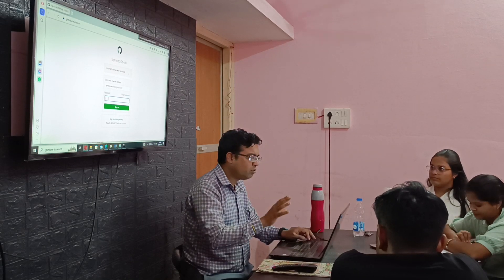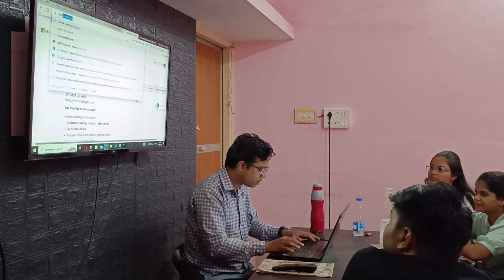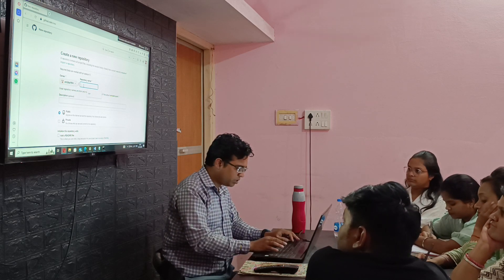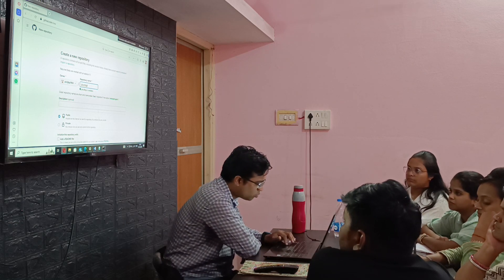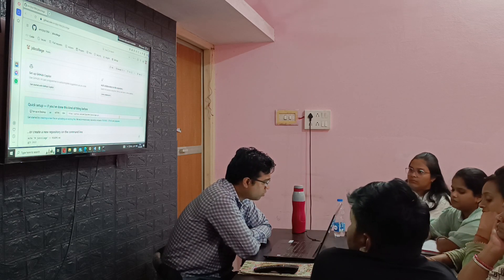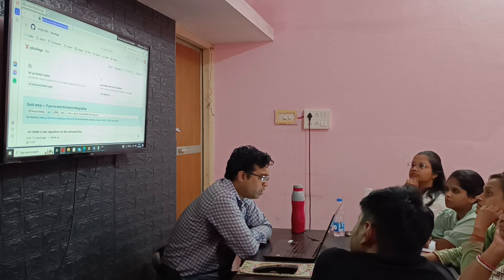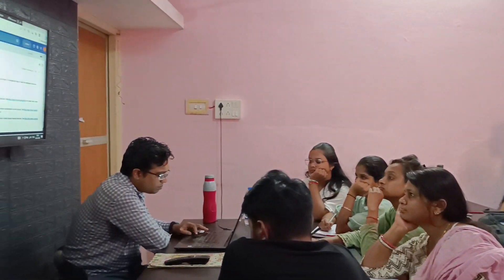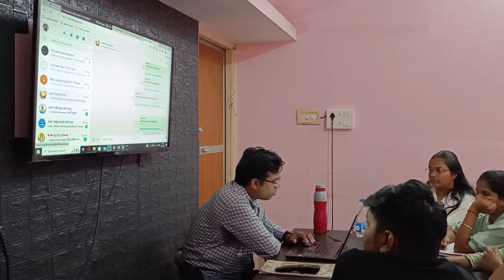Git and Github class | Vistar Institute Jabalpur | Amit Bose | 6260755834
List of IT Companies  in Jabalpur
VISTAR INSTITUTE VIJAY NAGAR JABALPUR MP, VISTAR FOUNDATION JABALPUR MP NGO,VISTAR TECHNOLOGY,VISTAR DIGITAL MARKETING , VISTAR PLACEMENT SERVICES
100 job guarantee course,
best webdevelopment course in jabalpur,
best web development institute,
best web development courses 2022,
best web development courses,
best institute for web development,
web development course institute,
web development course review,
best web development institute in madhyapradesh,
full stack web development course best institute,
udemy bootcamp web development,
best web dev course,
best web development course,
best web development paid course
best python course in jabalpur,
best institute to learn python,
best python courses 2022,
best python developer course
best tally course in jabalpur,
tally course in computer
programming language course in jabalpur,
best institute to learn programming language,
programming institute,
best institute for coding,
programming language course online,
c programing language course
data science training in jabalpur,
best training institute for data science,
best institute for data science,
top data science training institutes in jabalpur,
best academy for data science,
top data science training institutes in india,
data science course institute,
data science course with job guarantee
data entry operator course in jabalpur,
online data entry operator course,
data entry course institute,
data entry operator course certificate,
how to work as a data entry operator,
data entry operator course
data e ntry operator course in jabalpur
cpct jabalpur,
cpct training,
campus recruitment training jabalpur,
campus recruitment training,
campus recruitment strategies,
campus recruitment management system,
career camp freshers review,
career camp freshers,
what is campus recruitment training,
it internship jabalpur,
it internship,
it internship 2022,
it company internship,
aadhar internship,
internship software engineering,
internship java,
free it internship,
b.tech internship,
big tech internship,
bits internship,
developer internship,
du internship,
internship during engineering,
internship in software house
summer internship software engineer,
it internship interview,
programming internship,
project internship,
programmer internship,
rural internship,
robotics internship,
computer science summer internship,
internship in java,
what is it internship,
internship for php developer,
internship for java developer,
internship for python developer,
internship at cisco,
internship it company,
internship in robotics,
it job internship,
internship for programmers,
internship for software engineer,
internship as software engineer,
3 months internship,
3rd year internship computer science,
3rd year internship,
internships for software engineers,
best internships for software engineers,
summer internship for software engineer,
full stack developer internship,
6 months internship
3i principles of digital marketing,
4ps of digital marketing,
digital marketing in rur